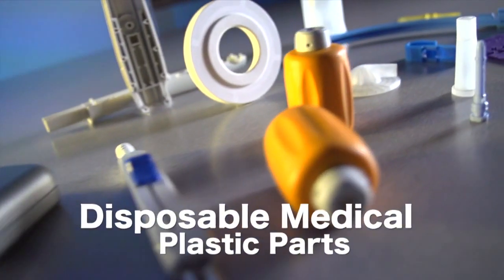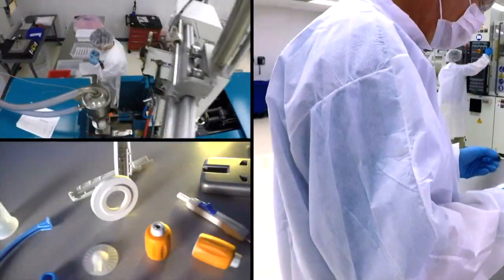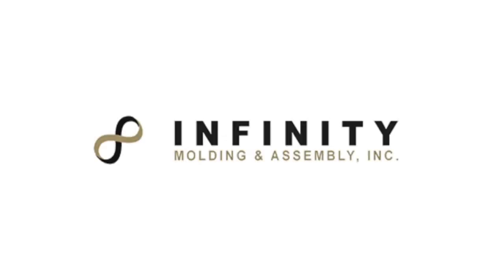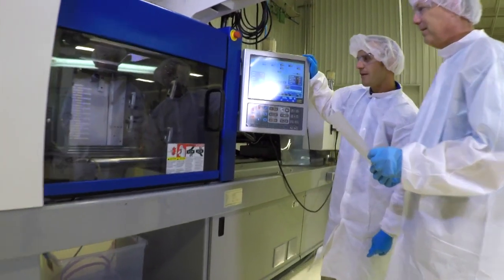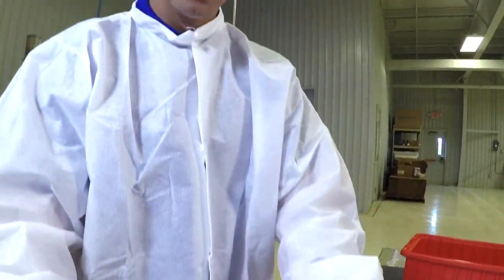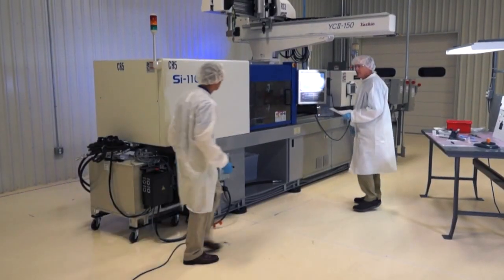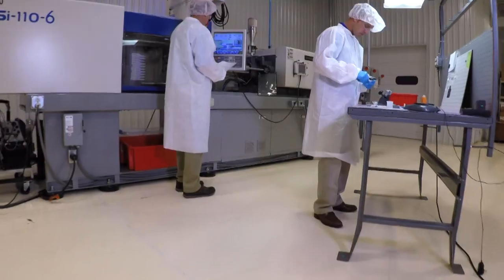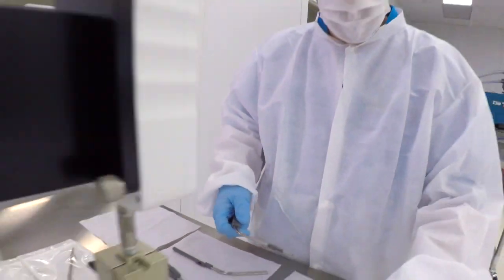Plastic Molding for Disposable Medical Grade Products | Infinity Molding | Mt. Vernon, IN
Are you looking for Medical Grade Plastic Injection Molded Parts? Whether they're disposable or durable, reusable components, we can make them a reality. In our ISO 8 Class 100,000 cleanroom, we produce parts using 2 Engel 110-ton, all electric molding machines; 1 equipped with a Staubli 6 axis robot and 1 with a Universal Robots Model UR5 multi-axis robot; as well as a 35 ton Mitsubishi electric with a Yushin robot. One Engel machine is also equipped with options to process high temperature resins.

Capabilities of our cleanroom facility include custom injection molding, assembly, pad printing, final pack, sterilization protocol management and fulfillment. The 3 total electric molding machines are equipped with robotics along with “on site” particle-count monitoring which makes this facility a strong choice for customers seeking state of the art cleanroom molding and manufacturing. Additionally, one machine is specified with a high torque motor and high-output heater band to give it the capability of easily processing high heat materials. Current product mix includes diagnostic meters and strips, surgical pump components, drug delivery components, cardio monitor assemblies, surgical accessories, optical scan products, and orthopedic components.

Since 1982 we have been a full service custom plastics injection molding facility in Southwestern Indiana that offers machine sizes ranging from 35 to 610 tons. Automotive, industrial and consumer production as well as state-of-the-art cleanroom molding and secondary assembly operations are available.

5520 Industrial Road
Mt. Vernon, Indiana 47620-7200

0:00 - Quality, inexpensive, disposable Plastic Parts for your medical products

0:19 - mold, assemble, print and pack medical components

0:38 - tight tolerance, high temperature engineer grade resins for injection molding

1:04 - Separate Facility for their medical customers - 2,000 square feet

2:05 - ISO 13485 Registered Device Manufacturer

2:22 - Single use disposables to reusable instruments - pouching and kitting

3:08 - In-House tooling - first to market development

3:23 - Automotive and Medical - Design for Manufacturing (DFM)

At Infinity Molding, we support global OEM design and development of major programs with modern equipment and veteran technical staff. We have created a niche to address complex geometric shapes requiring multiple cavities and class 'A' surface requirements across multiple industries. From the moment our engineering group receives a new program opportunity, technical analysis drives the interface with our customer. Defining the critical dimensional requirements combined with an acute understanding of the molding process delivers a tool with integrity that meets our customer's needs. By doing this we can assist with Design for Manufacturing (DFM).

Tool Shop
Infinity Molding & Assembly maintains a fully staffed tool room with full time journeyman toolmakers and technicians. The shop is 4,000 sq ft and is primarily for engineering changes, repair and preventive maintenance. Additionally, we have developed close relationships with multiple tool sources in the local area. Infinity has also worked with international tool sources and takes full responsibility for managing the tooling process.

EDM, Surface Grinders, Bench Mills, Lathes, Ultrasonic Cleaning, CNC Machining Center and MoldTrac Database are among the many assets our tooling department possesses.

AUTOMOTIVE PARTS MANUFACTURING
High tolerance injection molding meeting or exceeding our customers' exacting standards. We employ the latest robotics technologies using Yushin, Staubli, Star Automation and Rethink Robotics equipment, and utilize electronic vision and inspection systems to ensure part quality is maintained.

CLEANROOM MEDICAL MOLDING
Separate 11,000 square foot ISO Class 8 (100,000) cleanroom manufacturing. Our clean room building also offers white room injection molding and assembly for durable and re-usable products requiring ISO 13485 quality systems with assembly areas for assembly, pad printing, final pack, sterilization protocol management and fulfillment.

We are committed to providing the best products and experiences for the customer, and to do so we are ISO9001, ISO13485, ISO14001 and IATF16949 certified.